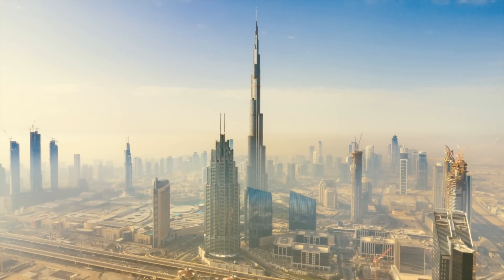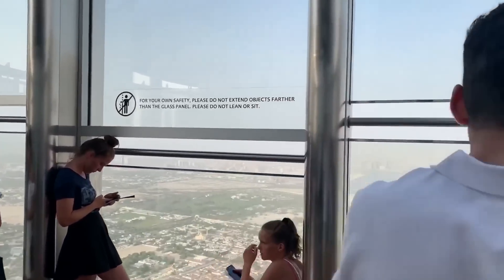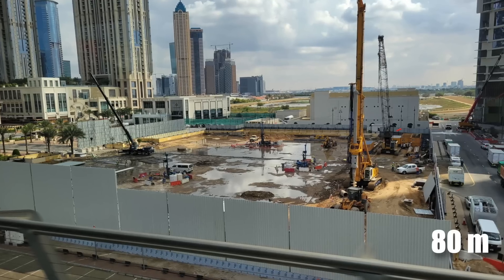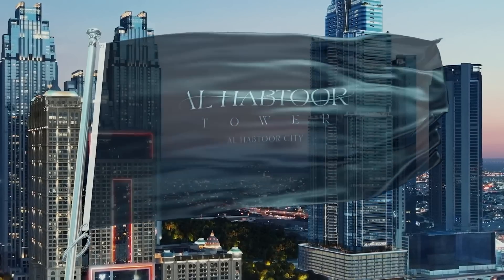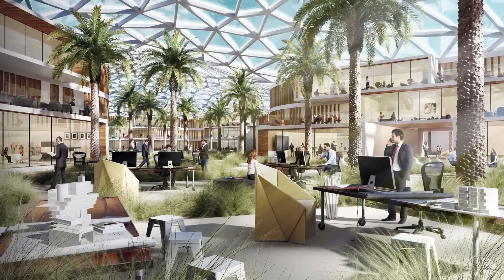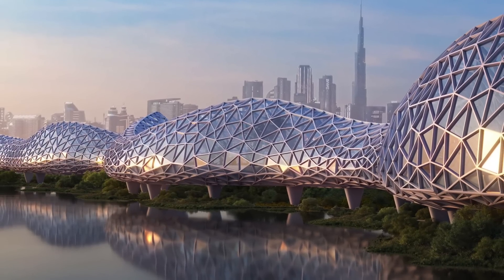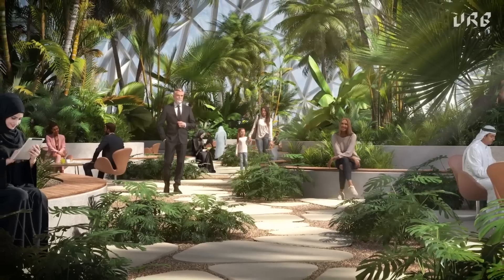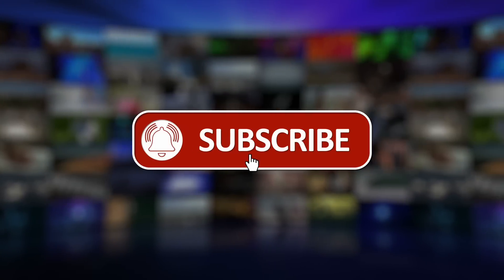The Biggest Mega Projects Under Construction In Dubai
What are the biggest and most expensive mega projects under construction in Dubai, we will cover some insane projects like the Habtoor Tower, Urban Tech District and The Loop. Let's take a look at some of the insane engineering behind some of these mega projects in Dubai 2023.

► OTHER INTERESTING VIDEOS:

The Biggest Mega Projects Under Construction In Las Vegas